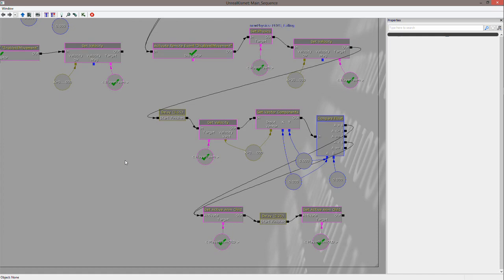32 UDK Game Using Kismet - by Obi-Wan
- Update to the jump controls for more solid, expected, reactions.